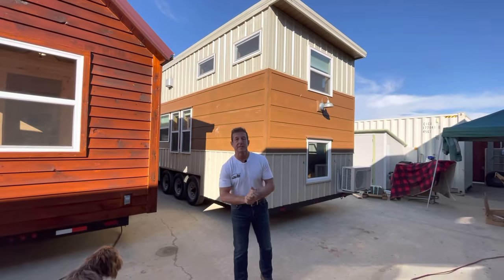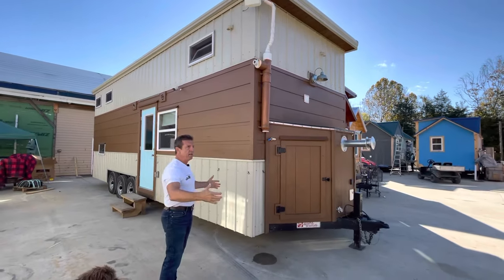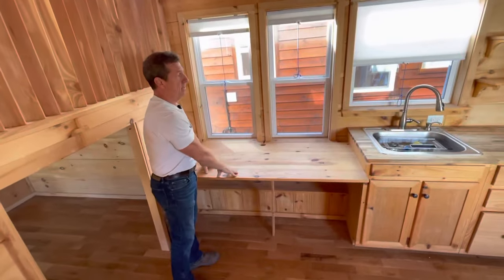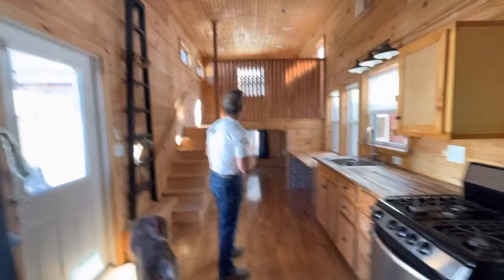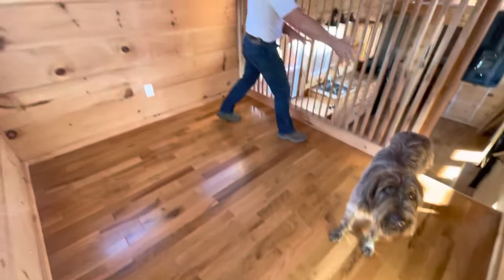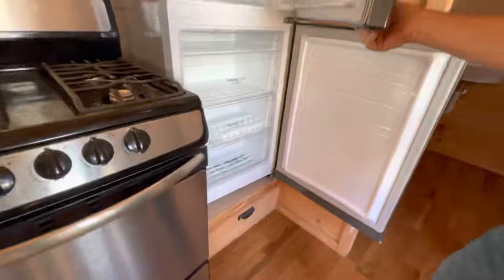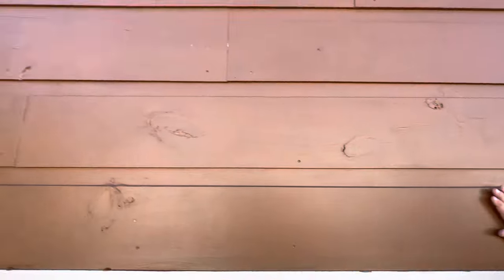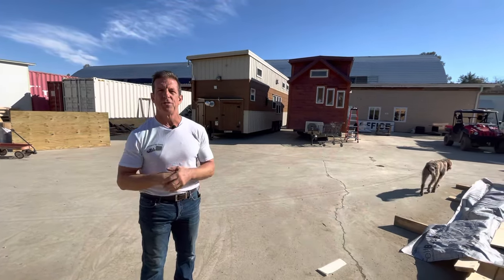10’x30’ TINY HOME UPSTAIRS LIVING ROOM, 300 sq ft - FOR SALE - READY for PICK UP!!! 🏡🏡🏡🏡🏡🏡🏡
SOLD as of 10/27/2021